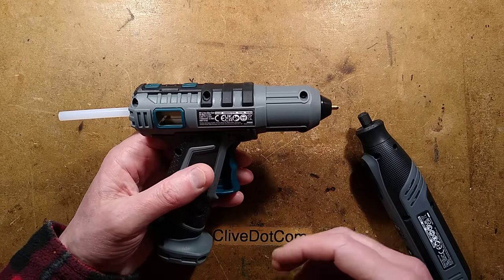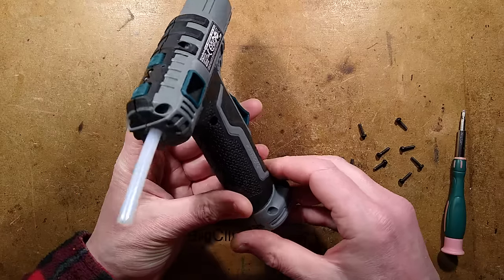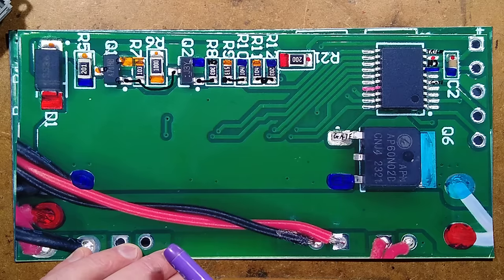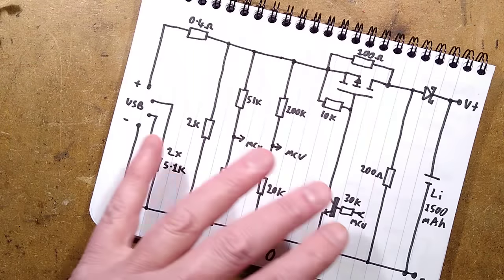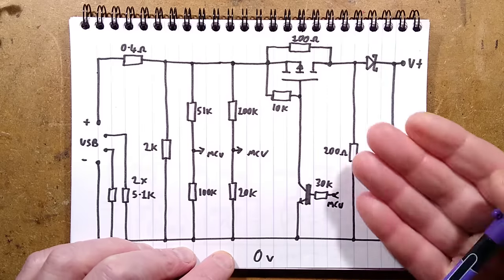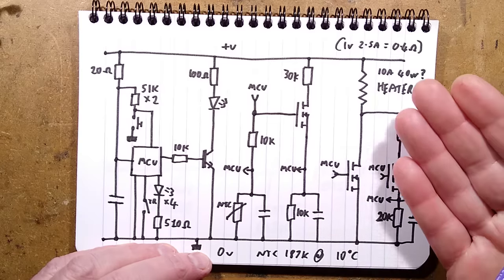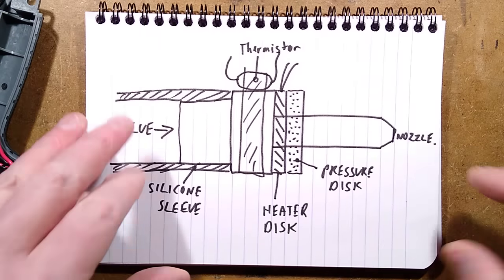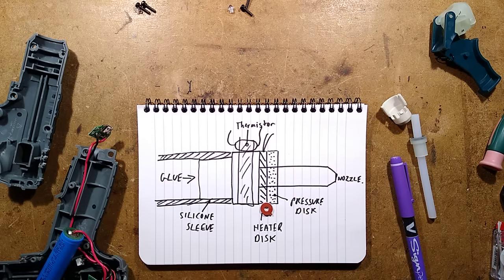ALDI Ferrex cordless hot melt glue gun teardown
This hot melt glue gun was seized by security when I took it through as hand luggage (for safety!).  They implied that I might brandish it and hijack the small island-hopper propeller plane.
I'm sure my movie-villain appearance had nothing to do with the decision.

Fortunately I was able to pay to have the glue gun posted to me.  (Total cost of both tools £30 - cost of recovering them £20!)

Turns out that it's a very capable little glue gun with a ridiculously fast heat-up time and the circuitry and heater assembly were well worth making a video about.